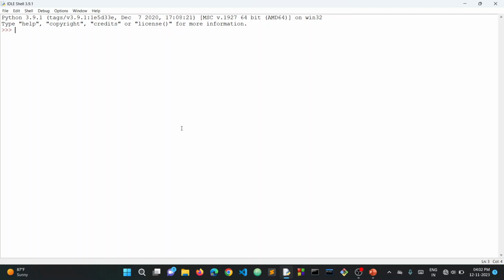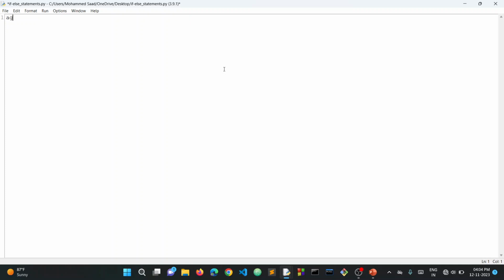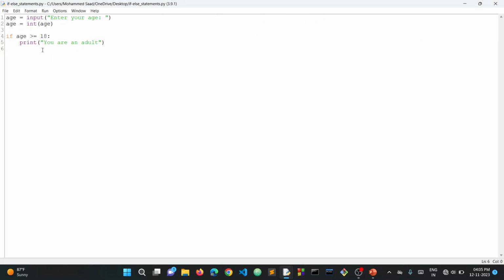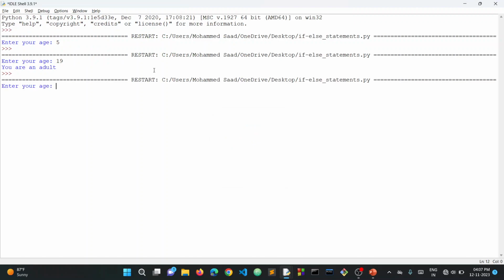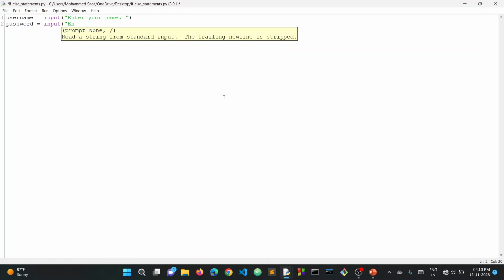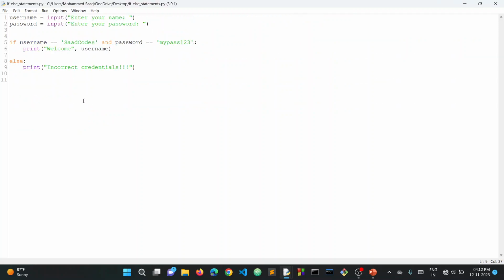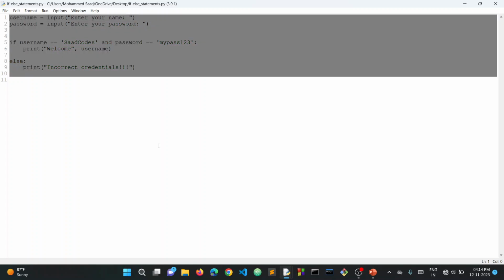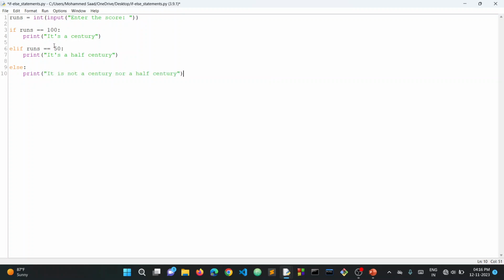If - else statements | Python beginner series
Hello everyone, this is a new video in the Python beginner series and in this video I have talked about Python's if-else statements, which are used to execute a block of code or a set of statements depending upon conditions.